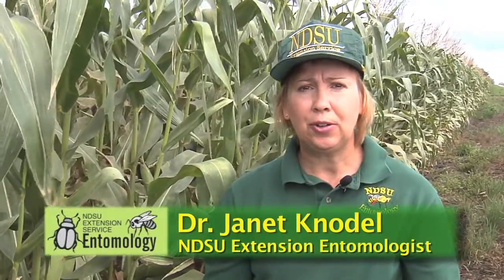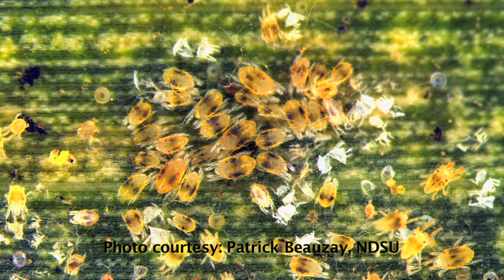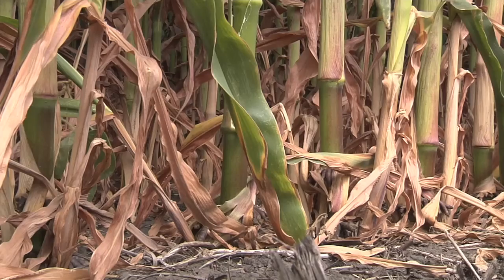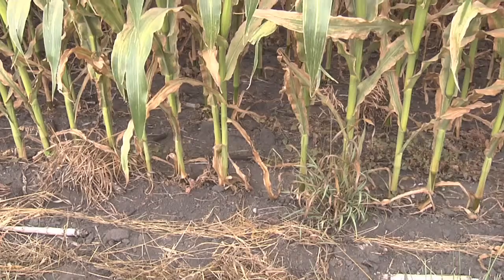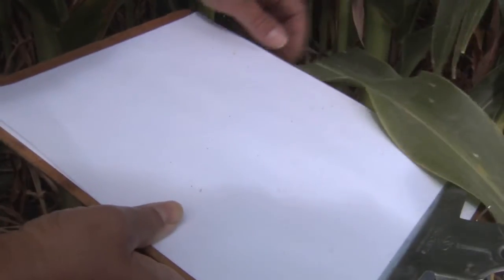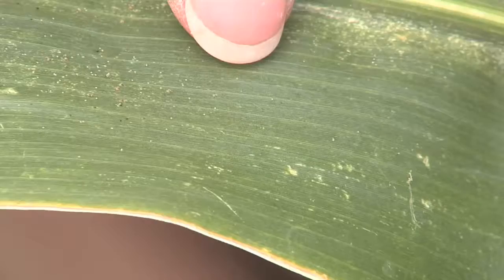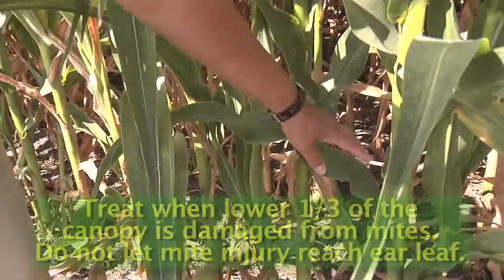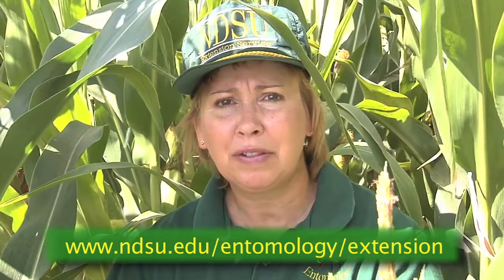Scouting for Two-spotted Spider Mites in Field Corn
This video is by Janet J. Knodel, an extension entomologist at North Dakota State University, who writes, "Two-spotted spider mites (Tetranychus urticae) can be a severe pest problem in field corn, especially during hot and dry seasons. Early detection of leaf injury symptoms, such as stippling and leaf discoloration, is important to prevent crop damage from two-spotted spider mites and facilitate rescue treatments. Proper scouting techniques and action thresholds for two-spotted spider mites in field corn in North Dakota are discussed." This video was submitted to the Extension category of the 2012 ESA YouTube Your Entomology contest.